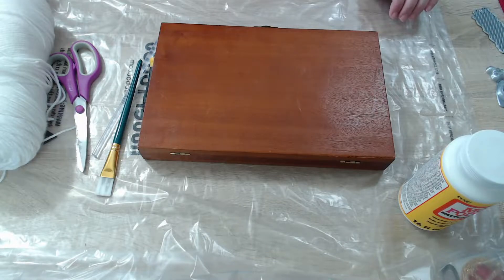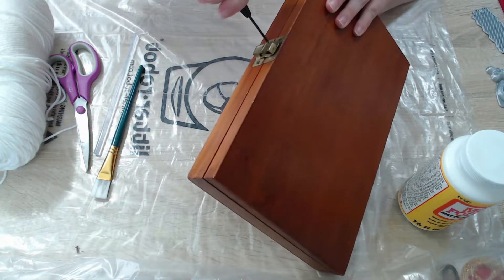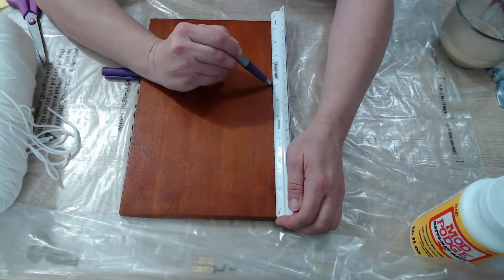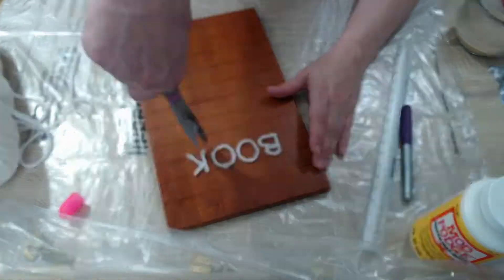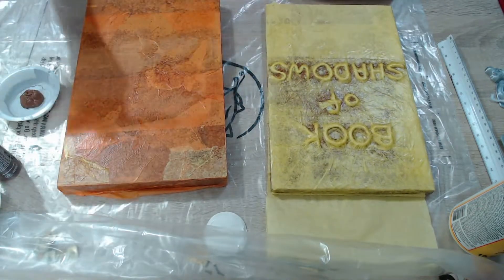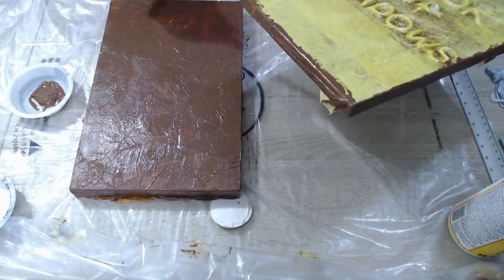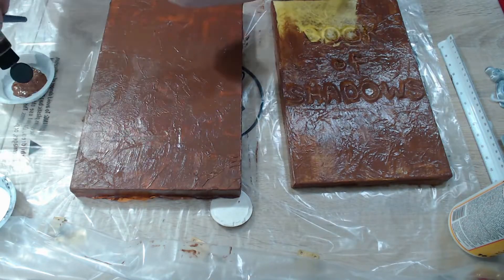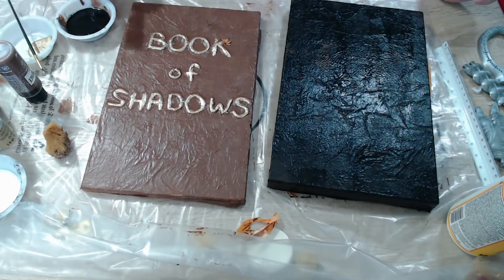DIY Cigar Box into Spooky Book